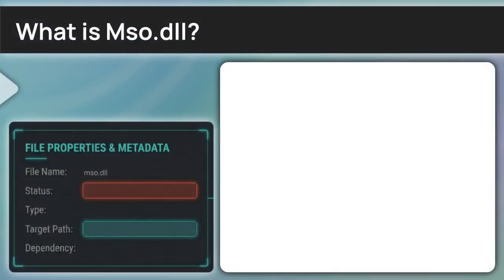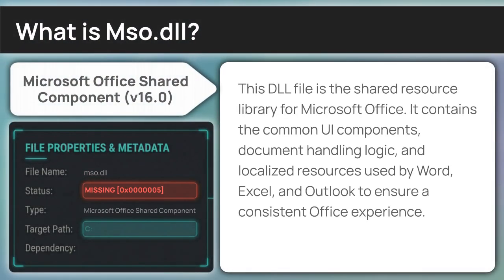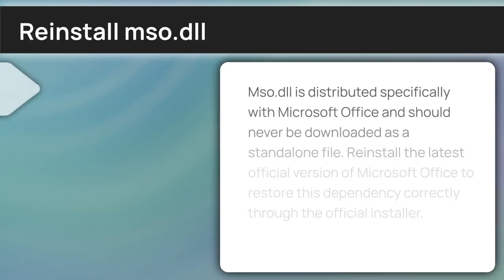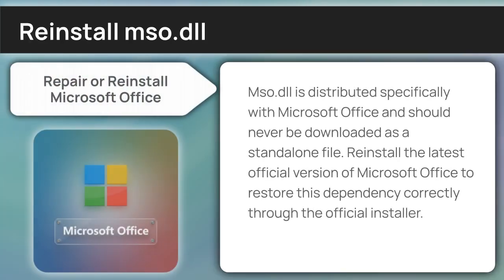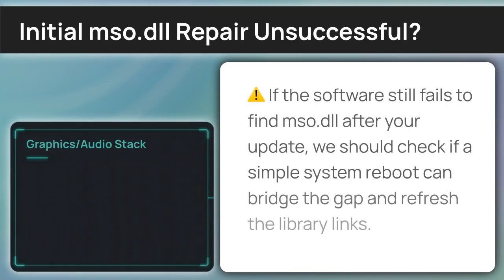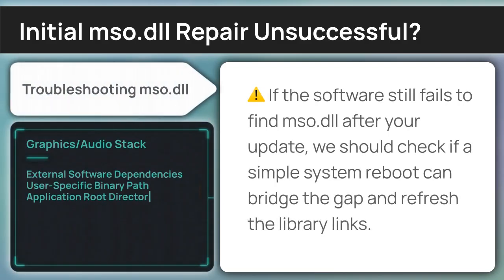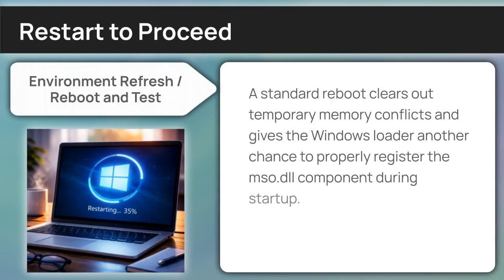Mso.dll Missing? Let's Fix It.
Seeing a message indicating that Mso.dll is missing or not found? This video explains the role of this DLL, why Windows depends on it, and how its absence can impact Microsoft Office.

This DLL file is the shared resource library for Microsoft Office. It contains the common UI components, document handling logic, and localized resources used by Word, Excel, and Outlook to ensure a consistent Office experience.

Within Microsoft Office, Mso.dll acts as a Third-Party DLL using the Microsoft Office Shared Component architecture. I’ve outlined a short set of troubleshooting steps you can try to help clear the message.

▶ What We'll Cover:

- Explore details regarding the mso.dll component
- Reviewing the mso.dll dependency list

Timestamps:

00:00 - Briefing
00:09 - Review mso.dll requirements and compatibility
00:28 - Reviewing the component stack for mso.dll
00:48 - Rebooting to reinitialize system files
01:06 - Recommended practices for maintaining system stability
01:22 - Additional troubleshooting references